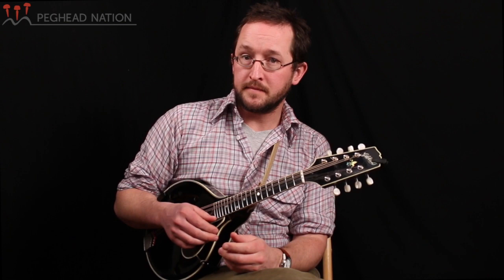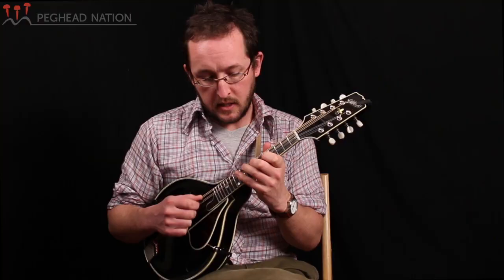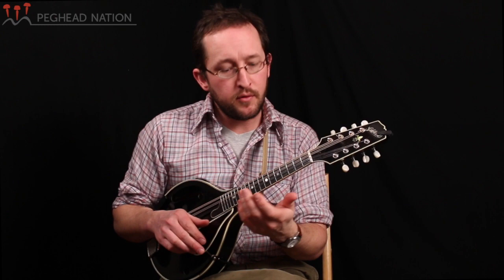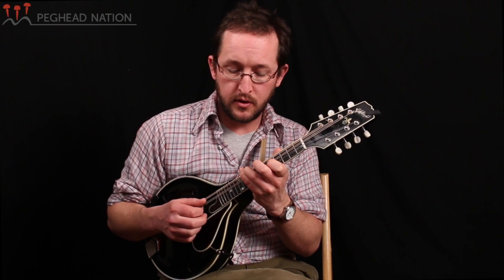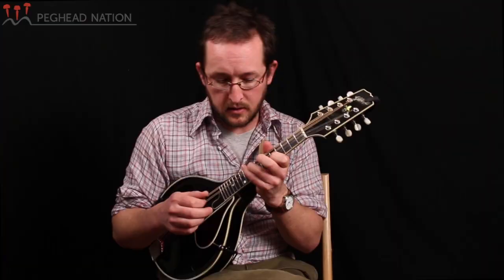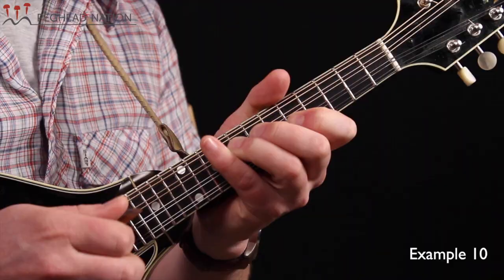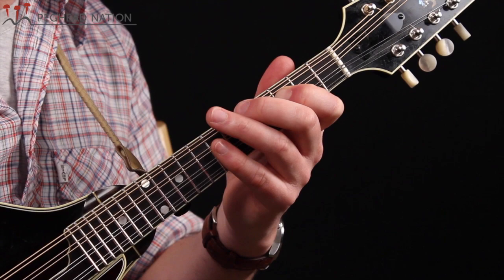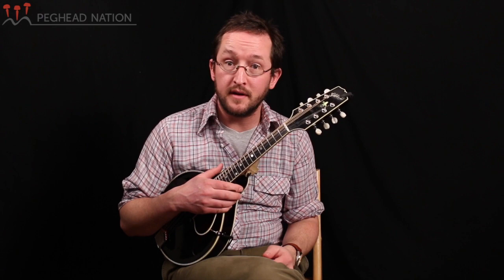"I'll Fly Away" Lesson from The Advancing Mandolinist with Joe K. Walsh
In his Peghead Nation course, The Advancing Mandolinist, Joe Walsh explores all the modern mandolin techniques, from tremolo, chords and double stops, and soloing and improvisation tips, with plenty of bluegrass, old-time and swing tunes to keep you moving forward. In this sample lesson, Joe Learn teaches you how to play a solo to the gospel classic “I’ll Fly Away” in a closed position in the key of G.

Hailed by Nashville’s Music Row magazine for his “lickety-split mandolin work” and by Vintage Guitar magazine as “brilliant,” Portland, Maine-based Joe Walsh is emerging as one of the best mandolinists of his generation.

Walsh is known for his exceptional tone and taste, and his collaborations with acoustic music luminaries, including legendary fiddler Darol Anger, flatpick guitar hero Scott Nygaard, folk legend Jonathan Edwards, and pop/grass darlings Joy Kills Sorrow, have taken him all over the musical and figurative map. He’s played with everyone from John Scofield to Bela Fleck to Emmylou Harris, and performed everywhere from bluegrass festivals to laundromats to Nashville’s Ryman Auditorium. After a number of years helping bluegrass supergroup the Gibson Brothers rise to the top of the bluegrass world, Joe now splits his time between a group with Grant Gordy and Darol Anger called Mr Sun and a trio with Brittany Haas and Owen Marshall.

An avid mandolin educator, Joe is a mandolin instructor at the Berklee College of Music. He teaches regularly at music camps throughout North America and beyond, and has taught hundreds of students near his home in Portland, Maine. Joe is also co-director of the Berklee American Roots Festival camp in Boston and the Ossipee Valley String Camp in Maine.